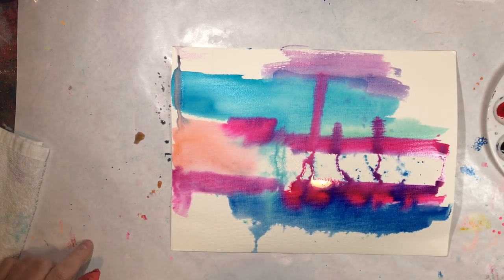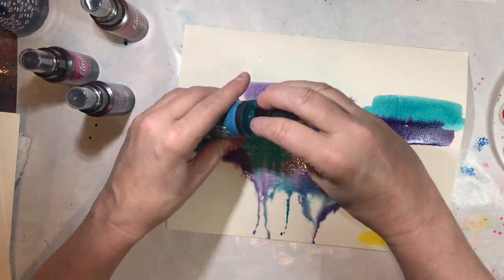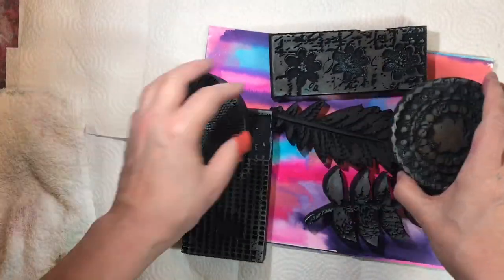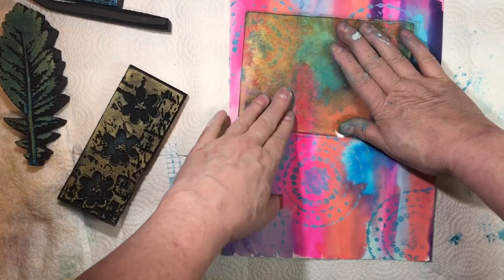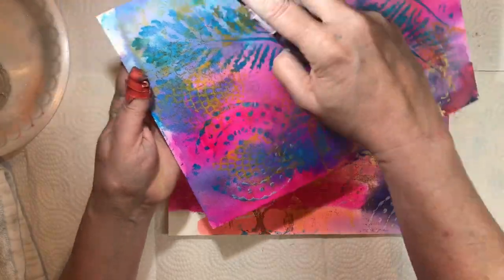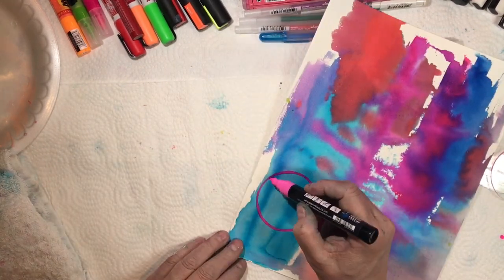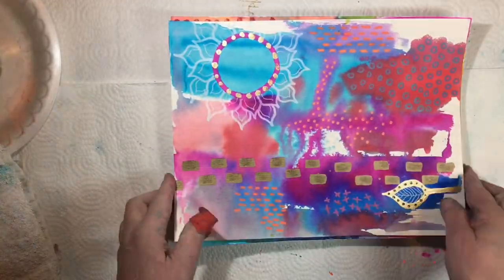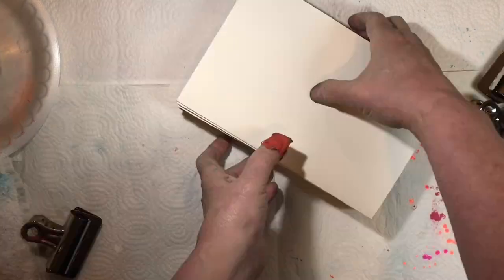Handmade Art Journal - Part 1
This is part one of me creating a new chunky art journal 💜💜💜 please watch and enjoy!!!